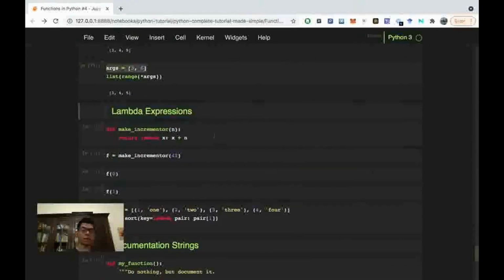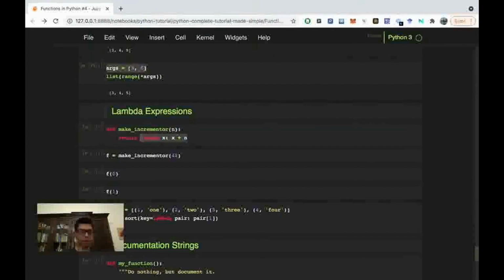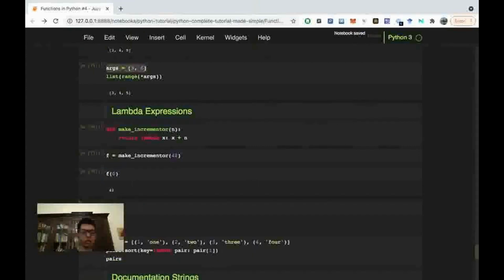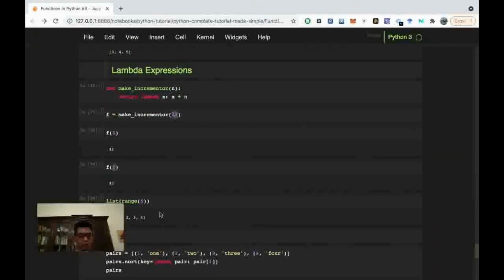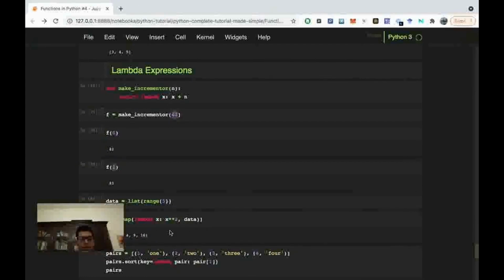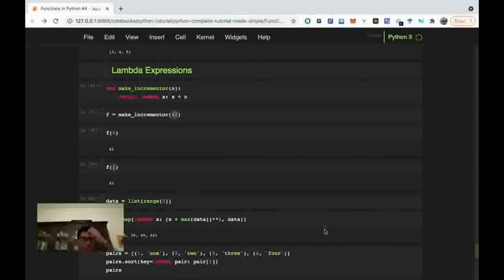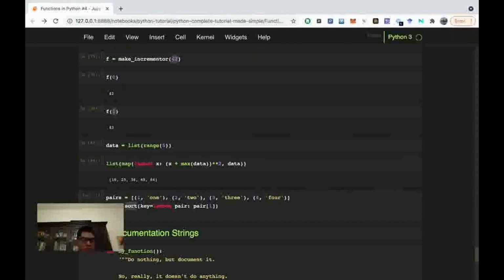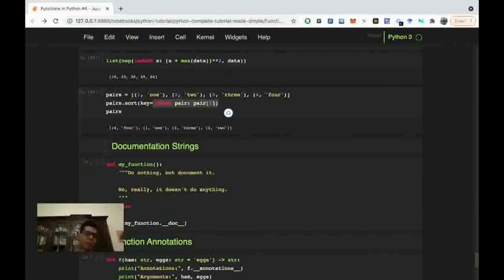Introduction to Lambda Expressions in Python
Demystify anonymous functions with this comprehensive introduction to Lambda expressions in Python. This tutorial breaks down the syntax and practical use cases of lambda functions, showing you exactly when to use them, and when to stick to standard def statements. Discover how to write sleek, single-line functions and leverage them alongside powerful built-in tools like map(), filter(), and sorted() to write cleaner, more elegant Python code.